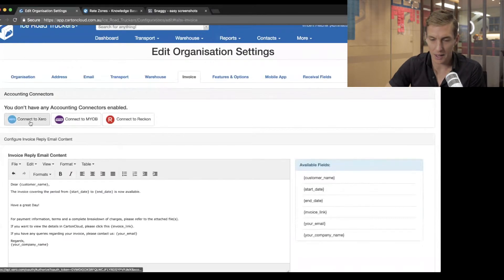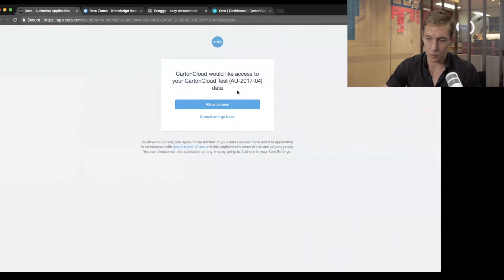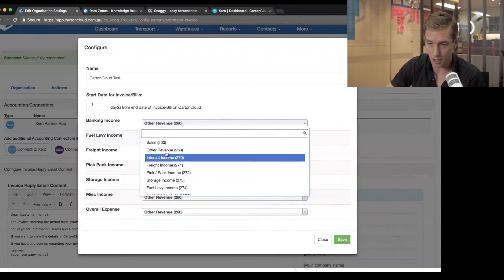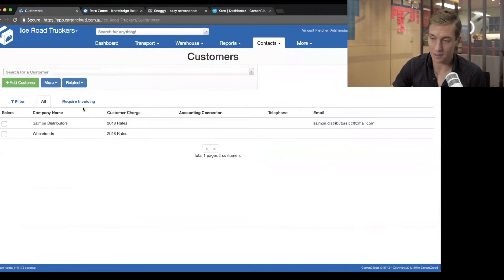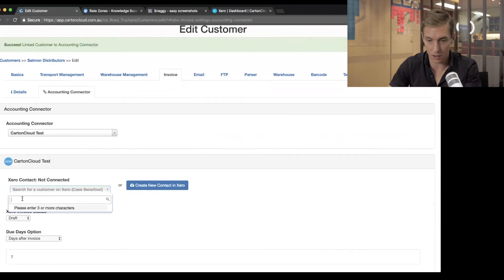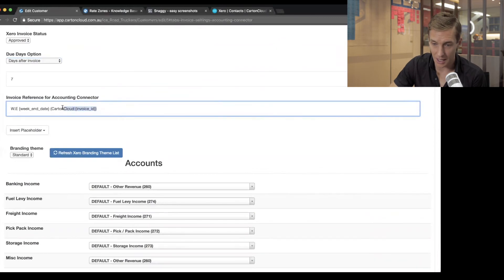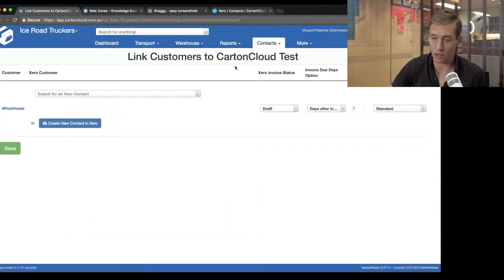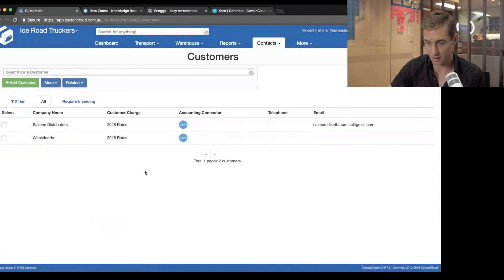Linking CartonCloud to Xero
CEO Vincent Fletcher showing how to link your CartonCloud account to Xero, and then how to link your Customers to your Xero Contacts.